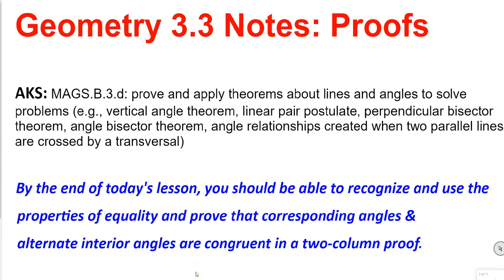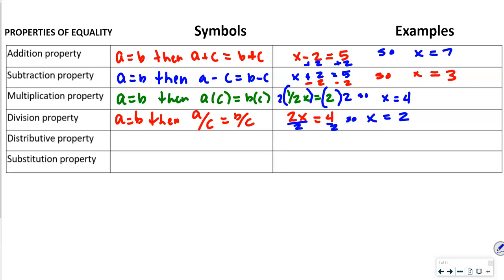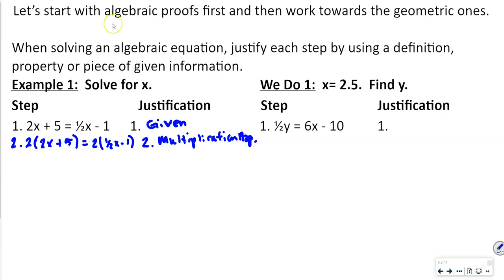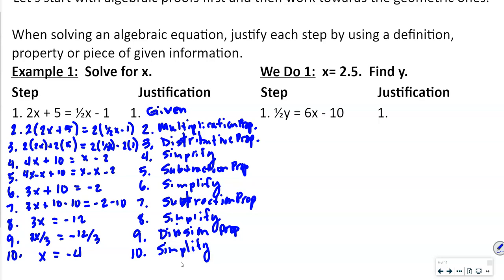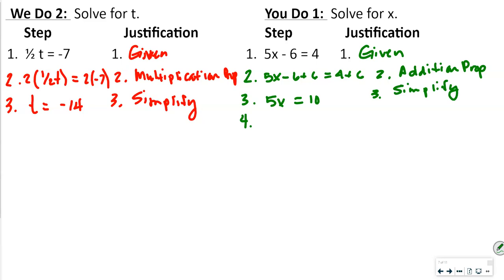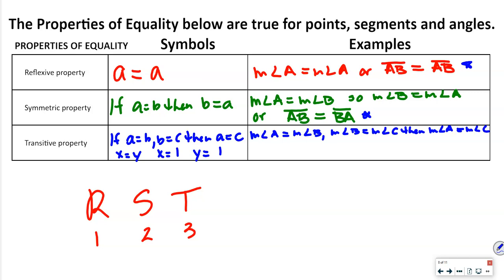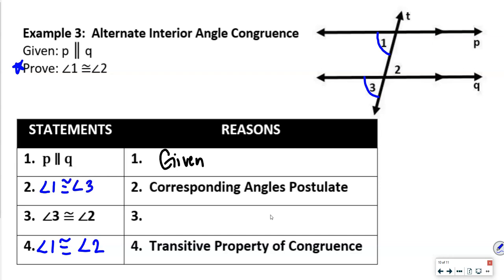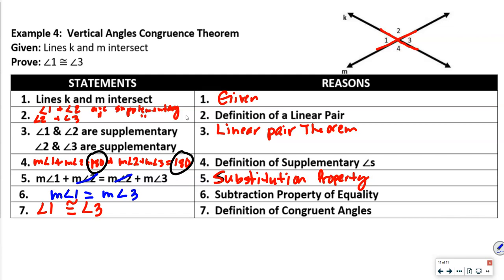Algebraic and Geometric Proofs